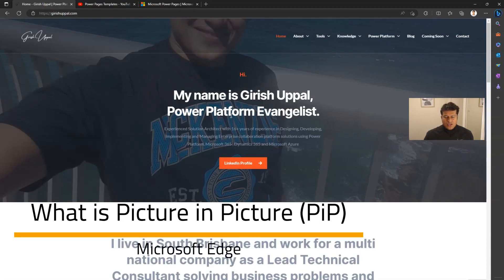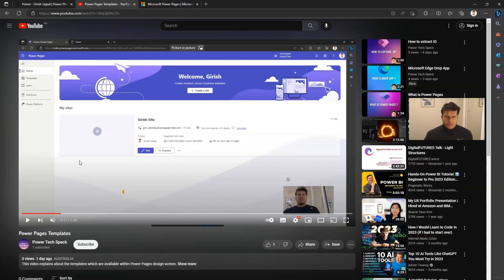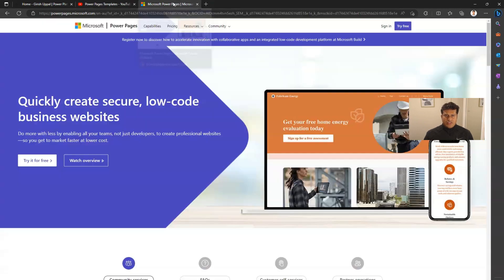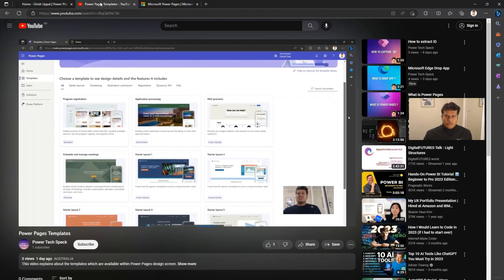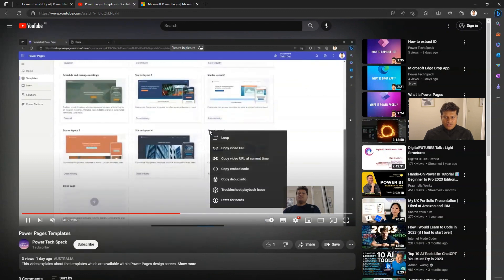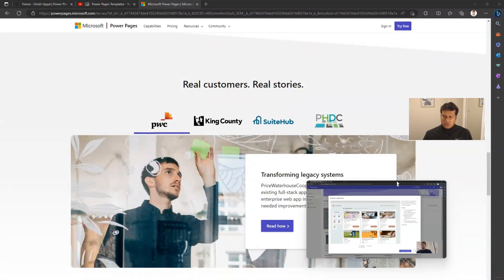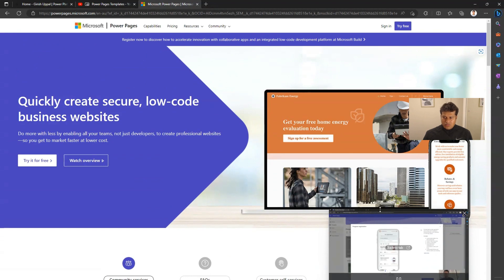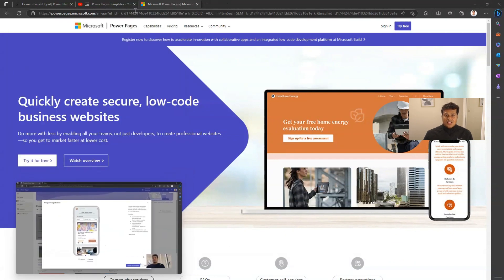Microsoft Edge - Picture in Picture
The Picture in Picture functionality allows you to view the video in a Picture in Picture Mode. This can be achieved by opening any video and performing a right mouse click and then doing another right mouse click (2 mouse right clicks sequentially) to reveal the picture in picture options.